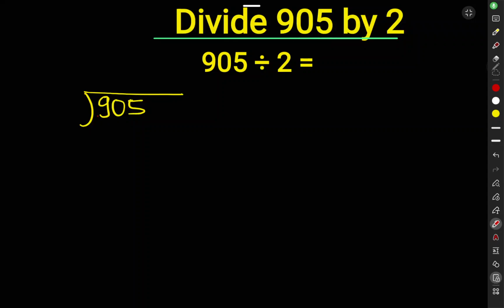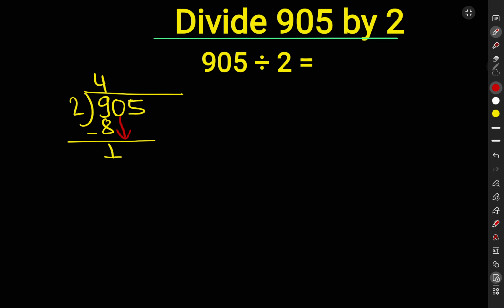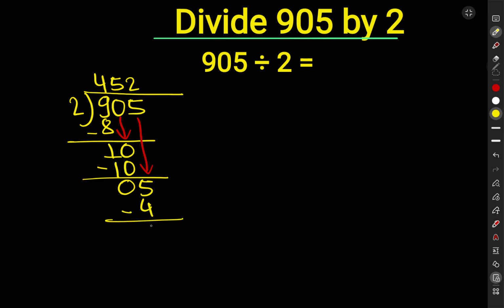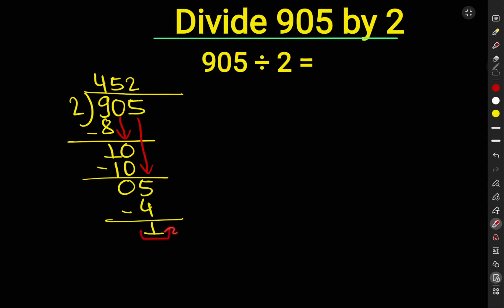905÷2 Divide 905 by 2 (Long division Method)